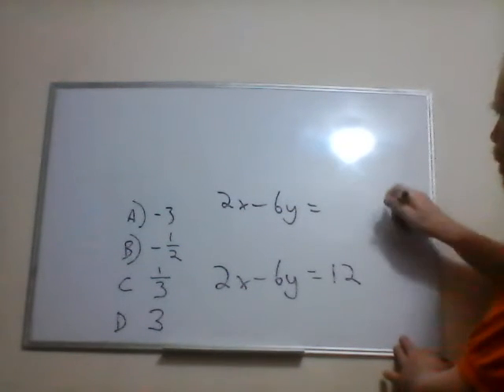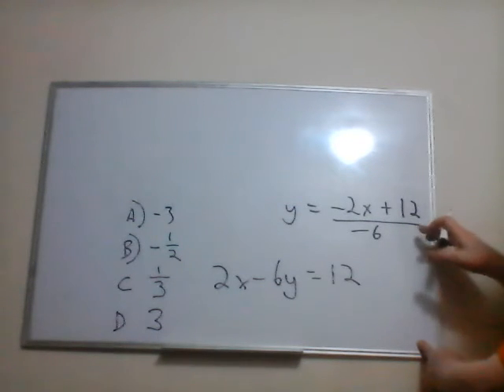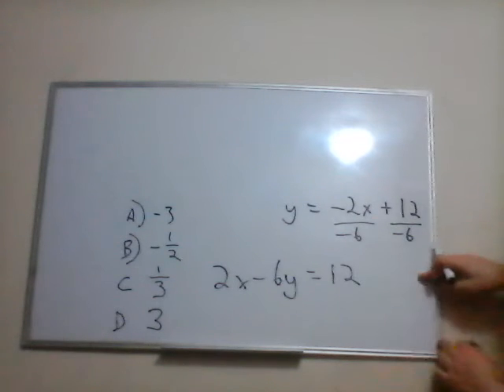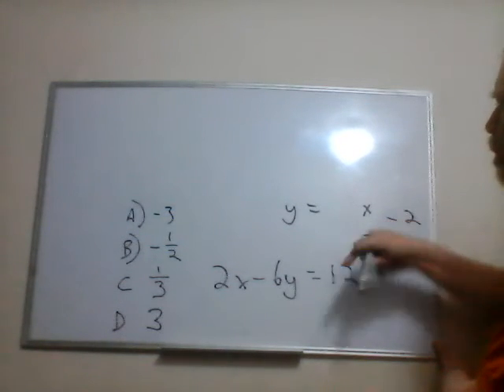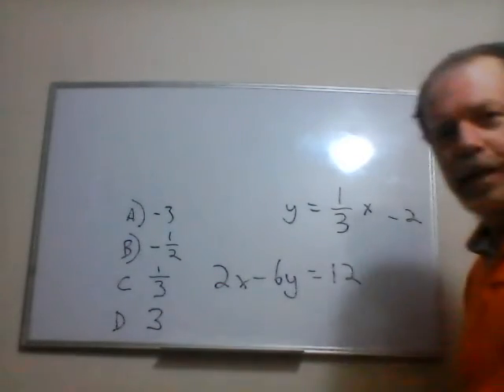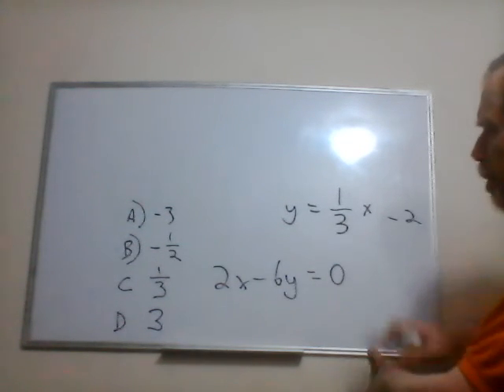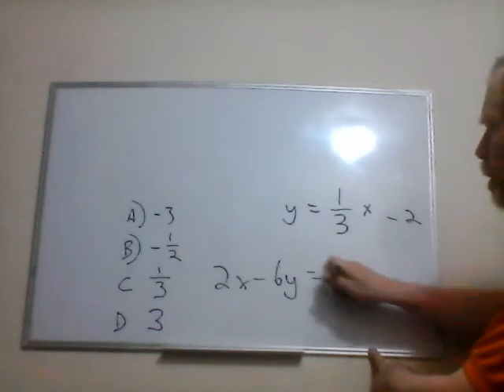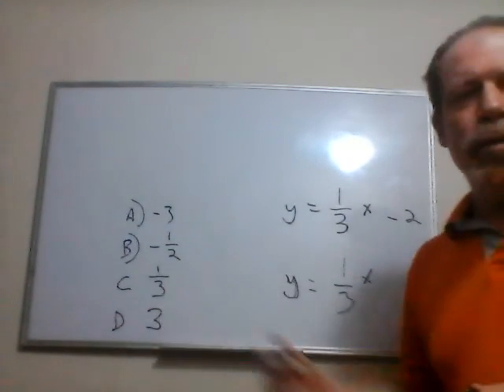S.A.T. Math Tips: Seeking English SAT Workbook Page 359 Problem 2